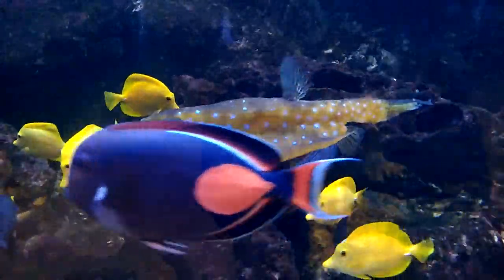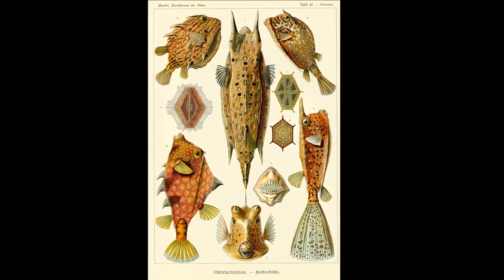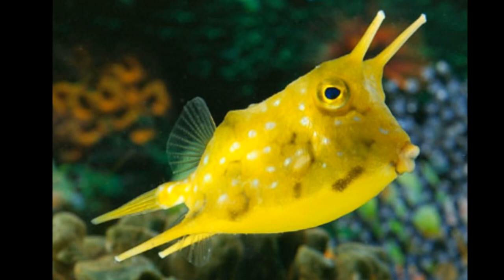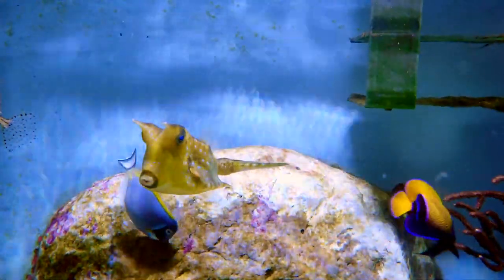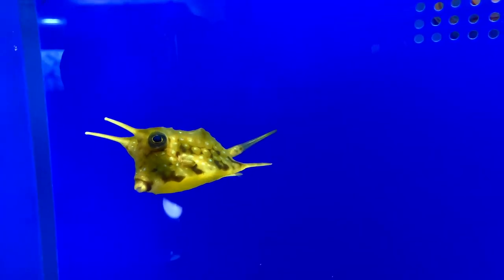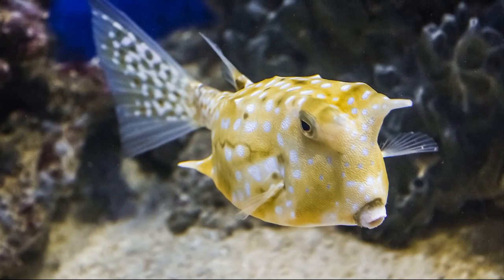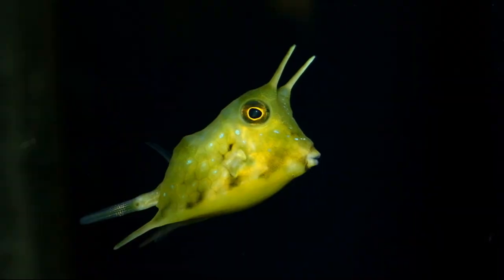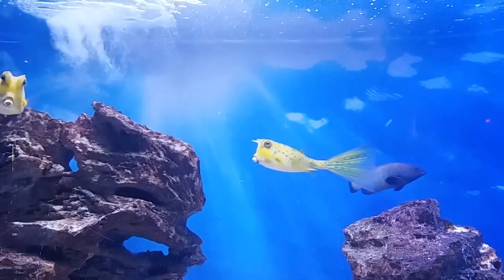Facts: The Longhorn Cowfish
Quick facts about the longhorn cowfish, an adorable pointy and poisonous boxfish! The longhorn cowfish (Lactoria cornuta, horned boxfish, longhorn boxfish). Longhorn cowfish facts!

King, Dennis. The Reef Guide: Fishes, Corals, Nudibranchs & Other Vertebrates East & South Coasts of Southern Africa. South Africa, Penguin Random House South Africa, 2014.

*All other footage taken by Deep Marine Scenes*